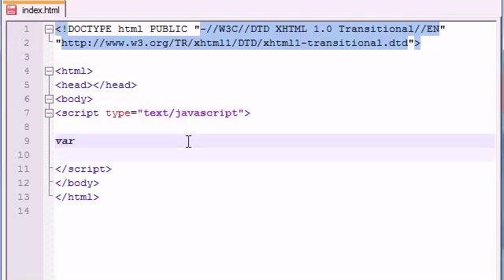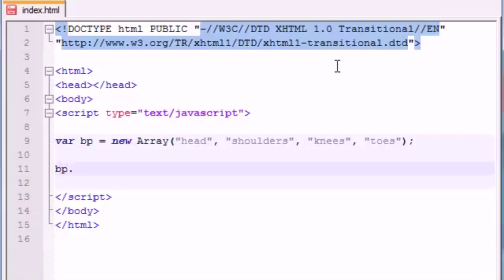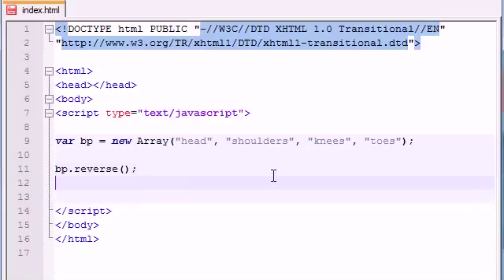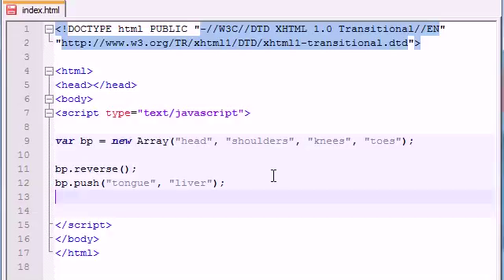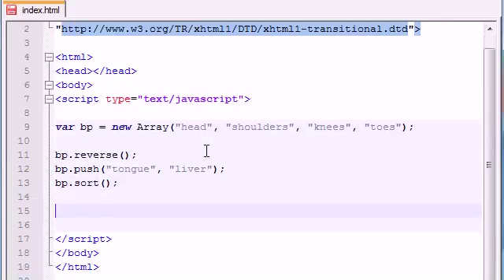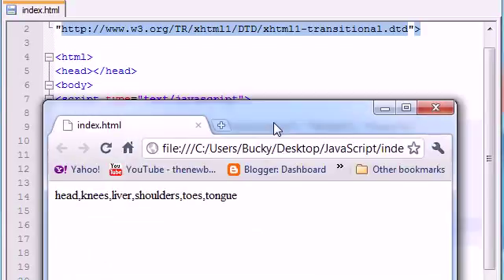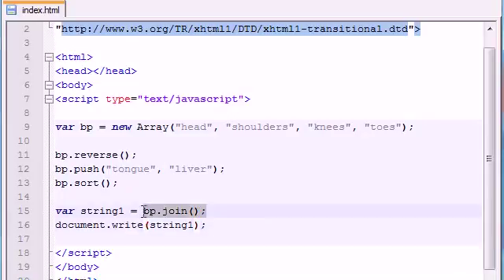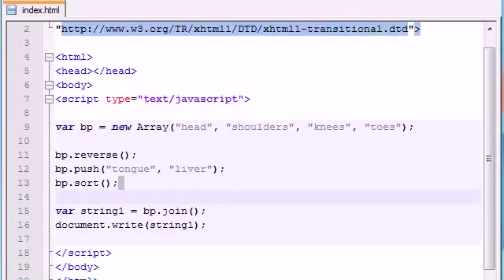32 reverse, push, sort